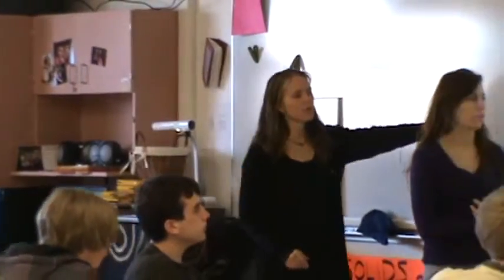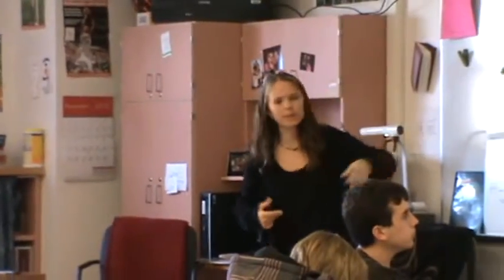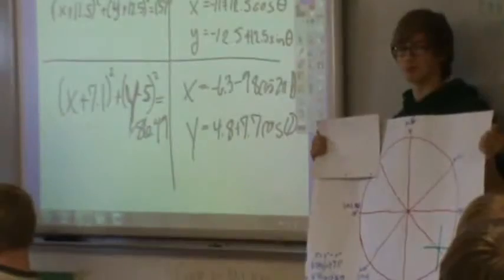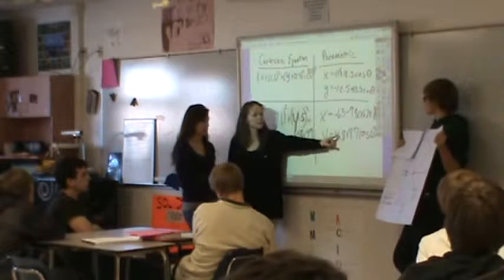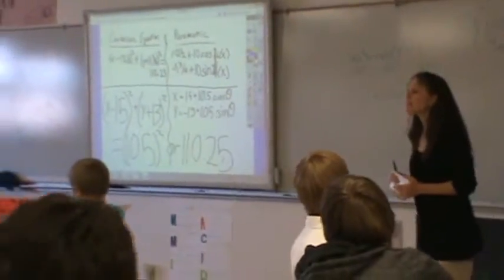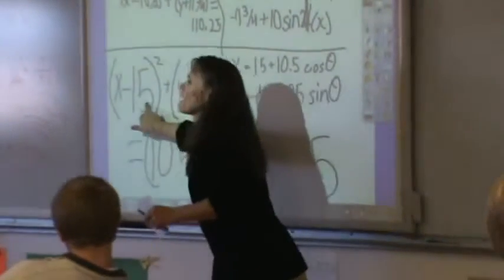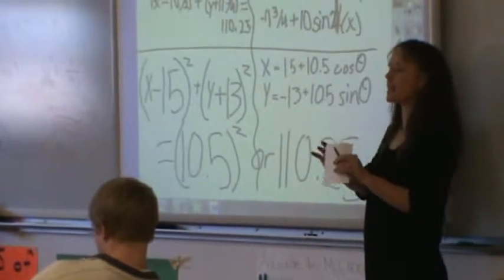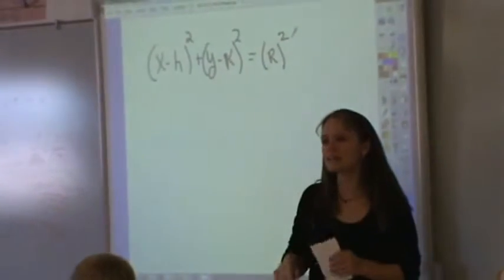My Edited Video